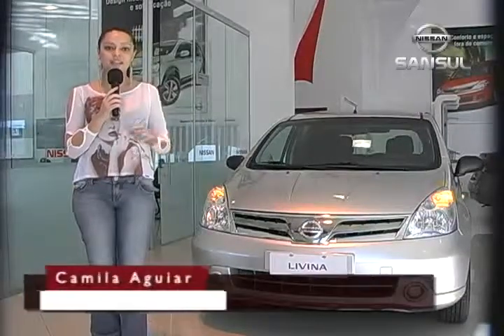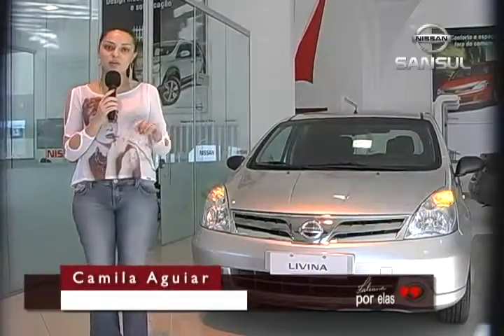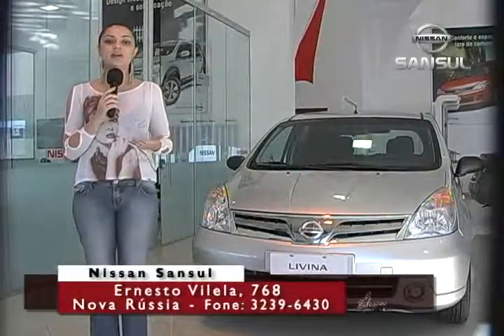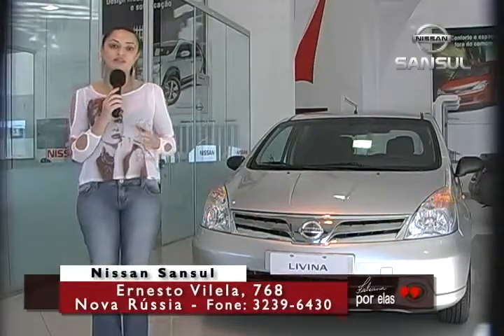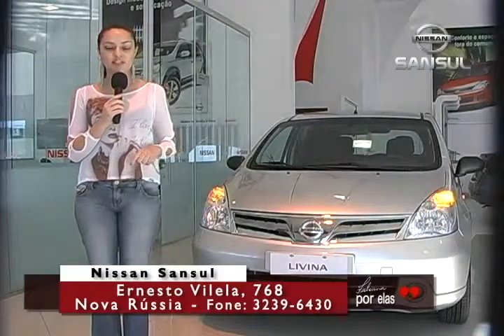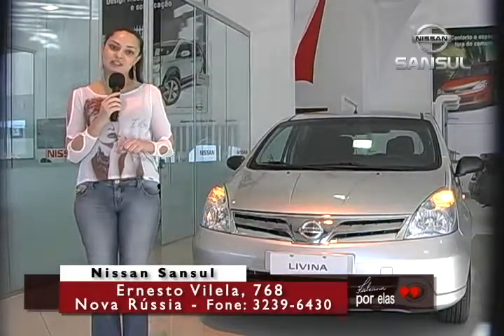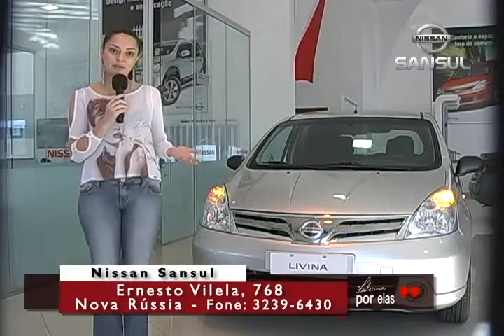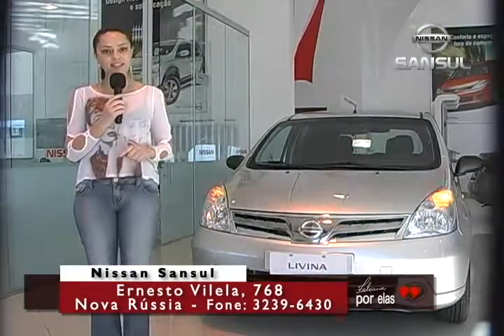NISSAN SANSUL APRESENTA: LIVINA